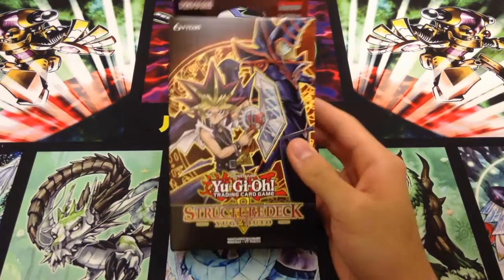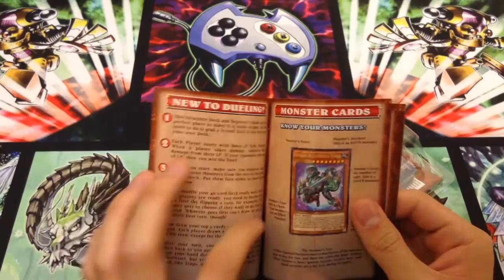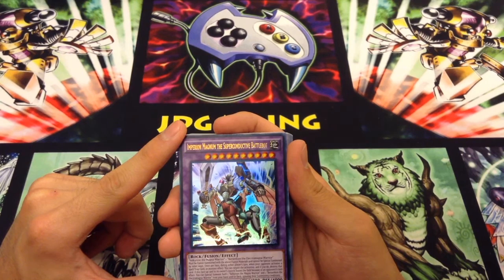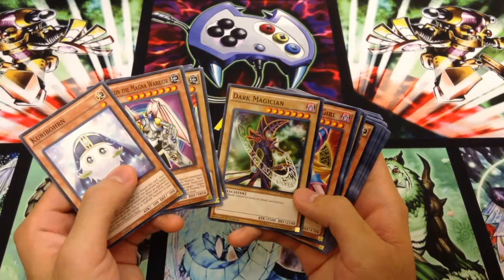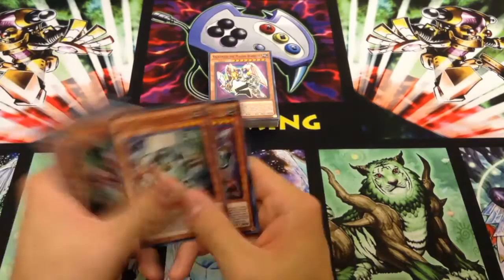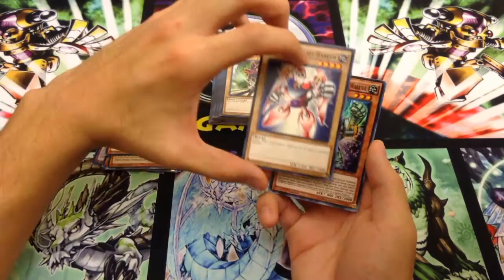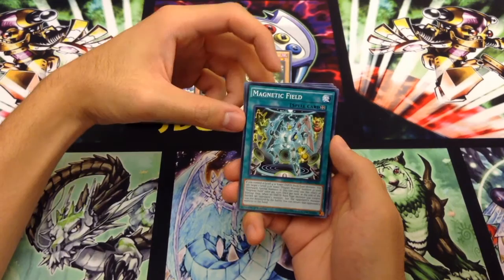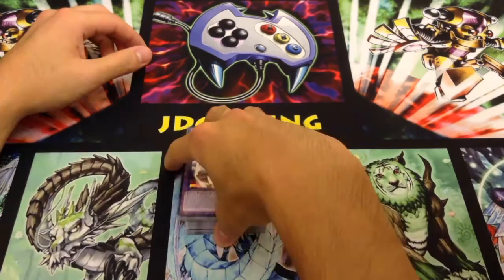Structure Deck: Yugi Muto Opening | JDGaming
Anyone else remember the Magnet Warrior Go-Gurts? XD
Someone bought out Kaiba at my local stores, so I'll try to get one for next week!! :)